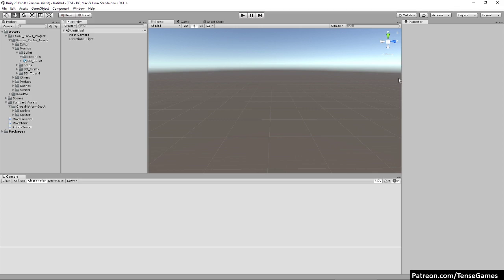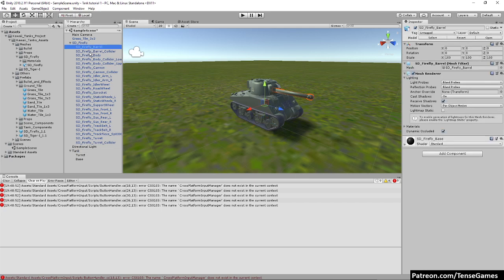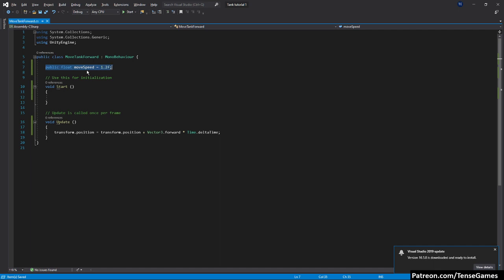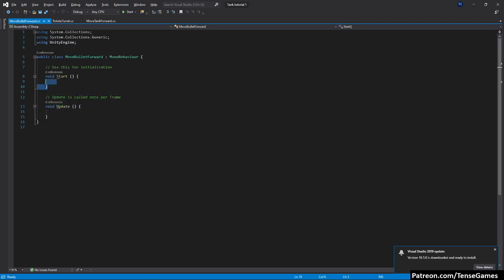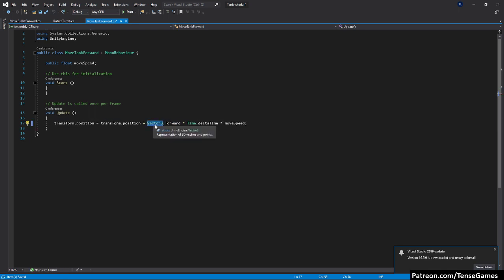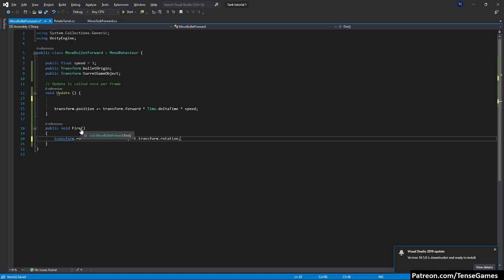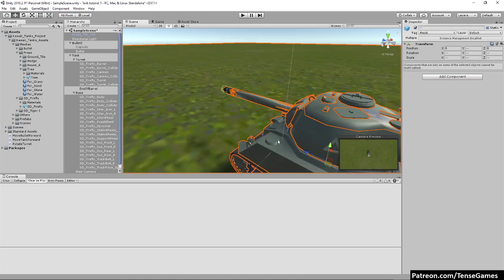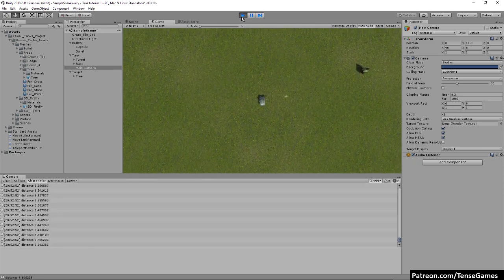Creating a simple unity game in ~1 hour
I was a little bit tired while recording this. Actually I was very tired. But I wanted to see how fast I could make something that resembled a game in unity while at the same time explain some beginner stuff to other people.

Since I was streaming people could ask me questions in chat and in the future I can hopefully teach lots of people how to make games.